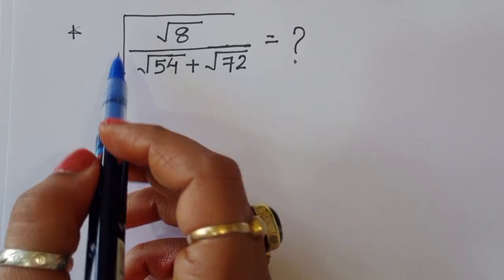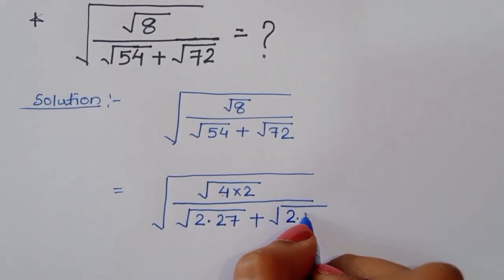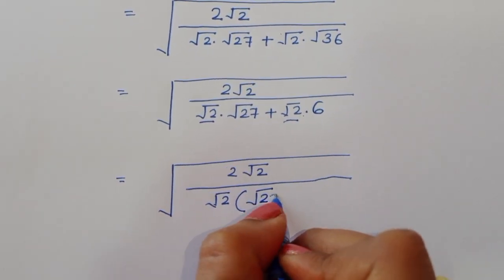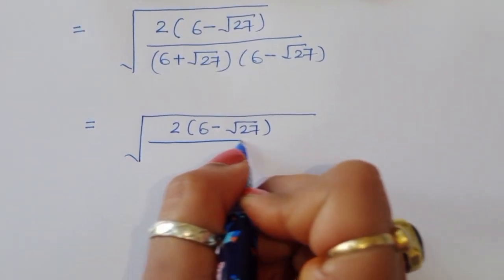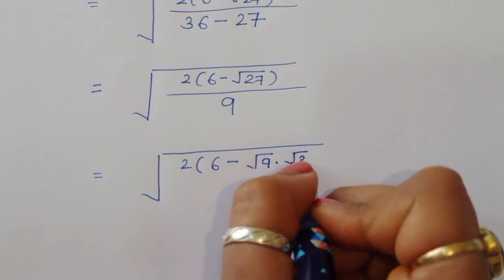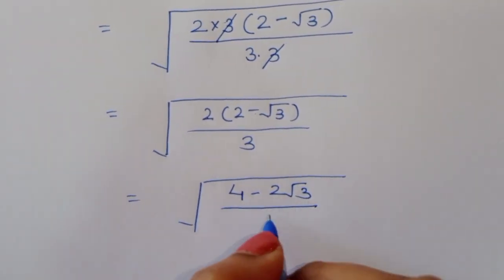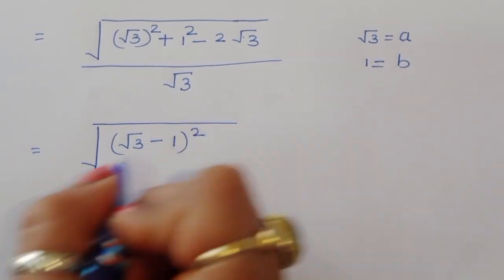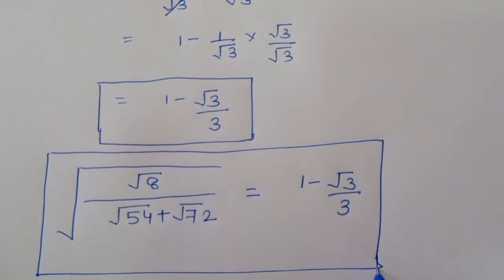Maths Olympiad | A tricky Maths Olympiad Exponential Algebra Equation